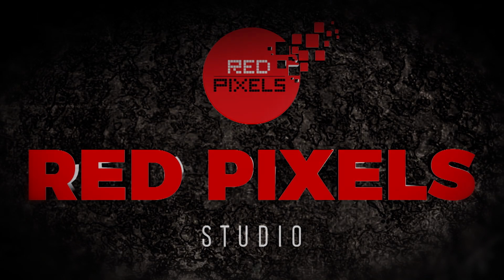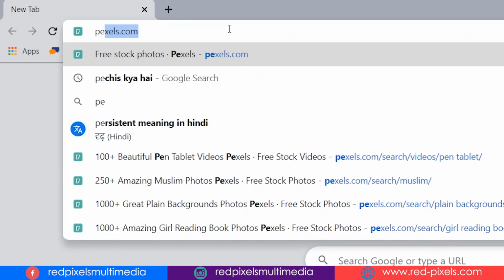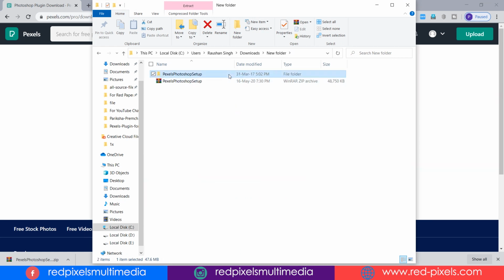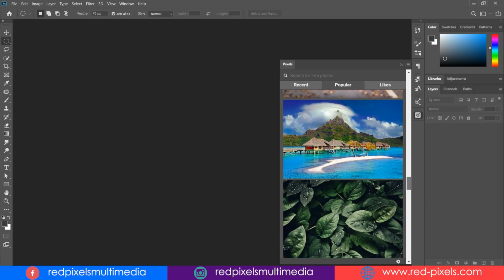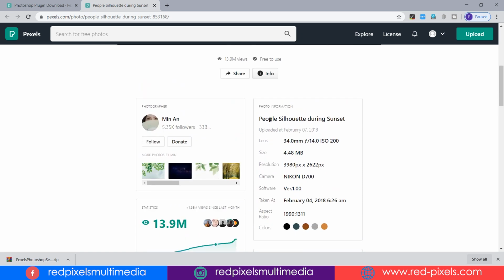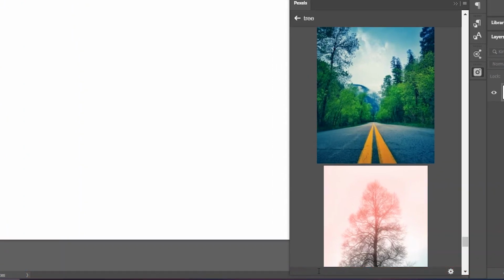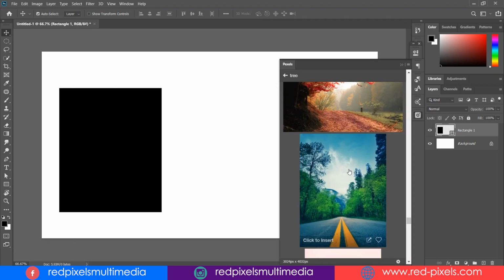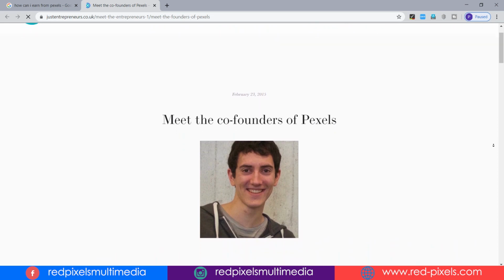Complete Guide to Install 'PEXELS PHOTOSHOP' Plugin || Millions of Free Images for Photoshop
Hello this is Red Pixels Studio, my name is Raushan Singh. In this Totorial I am going to show you How to Install and Configure Pexele Photoshop Plugin and after installing you can get all FREE HD Images without opening any website. Images are absolutely free for Designers, YouTubers or Bloggers, Moreover I am also going to discuss how you can get your free images & videos from top websites for absolutely free.

|| OTHER VIDEOS FROM RED PIXELS STUDIO ||